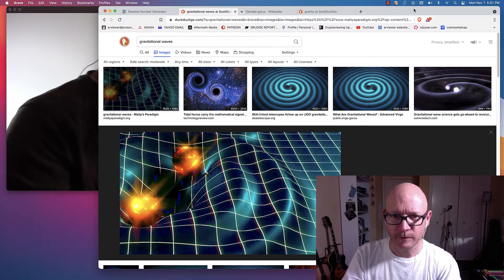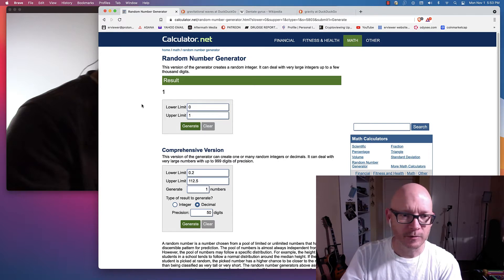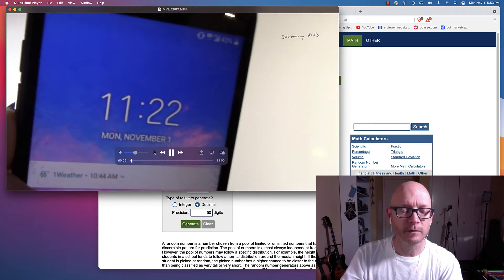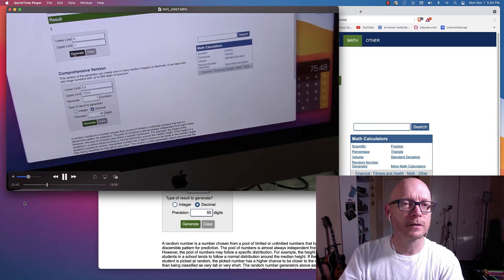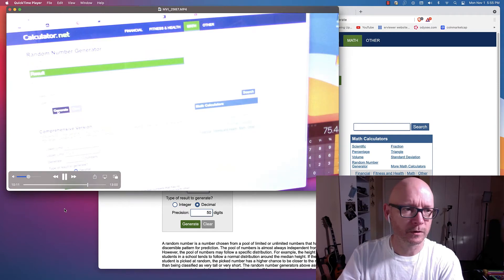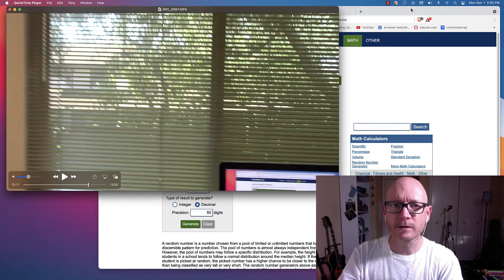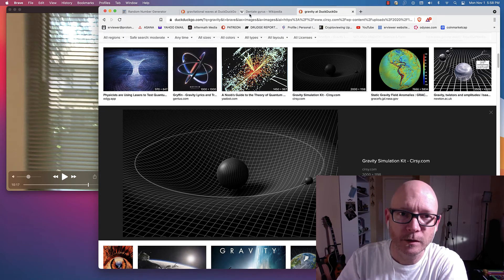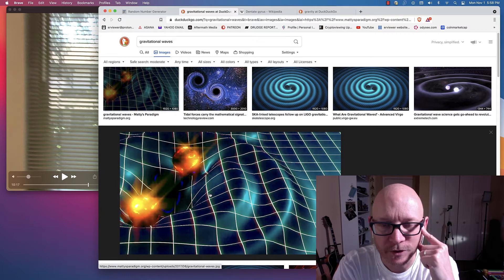Remote Viewing: The State in which Numbers Exist In. Zero and One